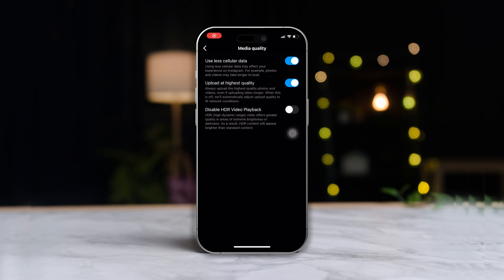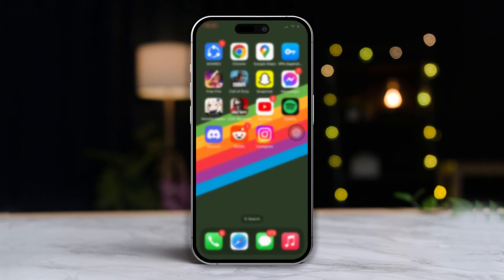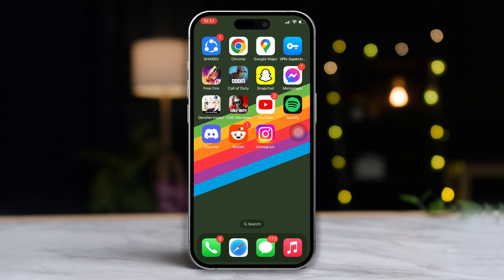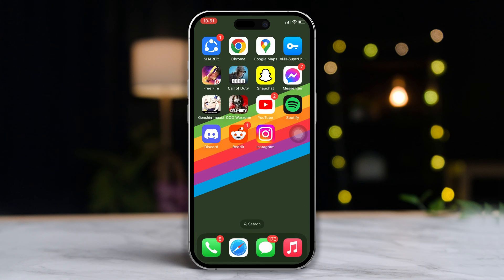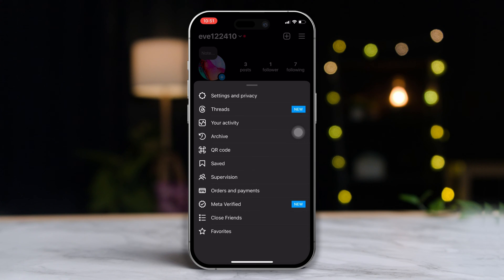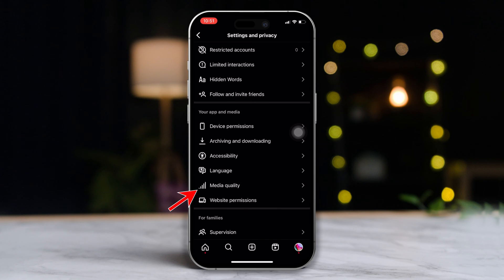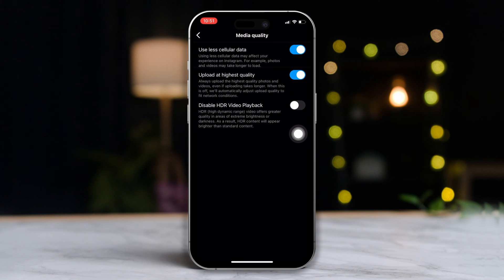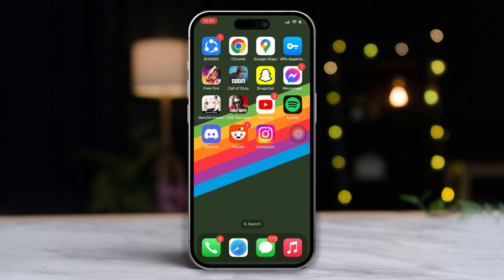How to Disable HDR Video Playback in Instagram on iPhone | Stop HDR Video Playback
If you need to stop HDR video playback in Instagram on iPhone, I'm here to help you with a solution video on how to disable HDR video playback in Instagram. So no worries if you wanna disable HDR on iPhone. Watch the video and discover how to turn off HDR on Instagram.

I'm gonna show you the right method to turn off HDR in Instagram and how to remove HDR from video iPhone in this quick and comprehensive video guide. So, watch this video tutorial and follow the instructions step by step to learn how to turn off HDR on Instagram reels.

00:01- Video intro
00:13- The Method
00:49- Method ending